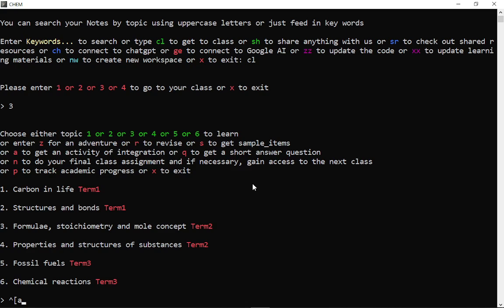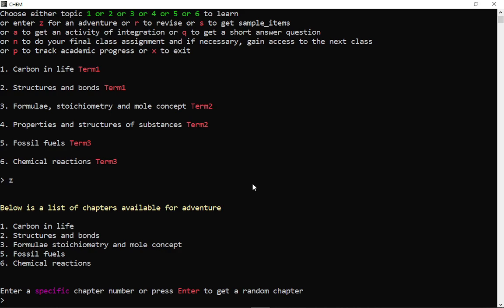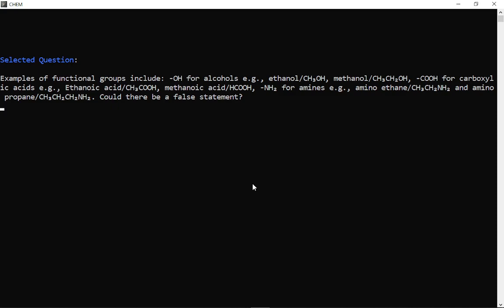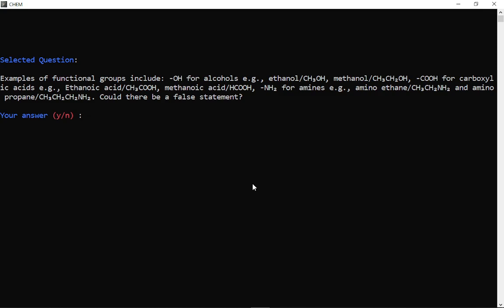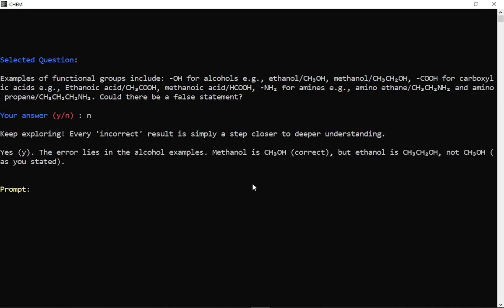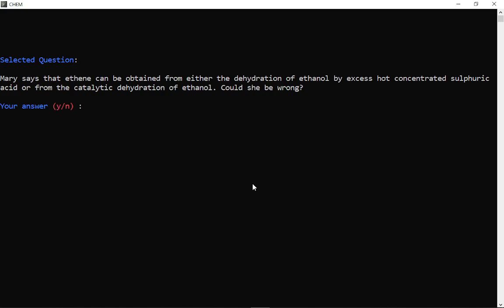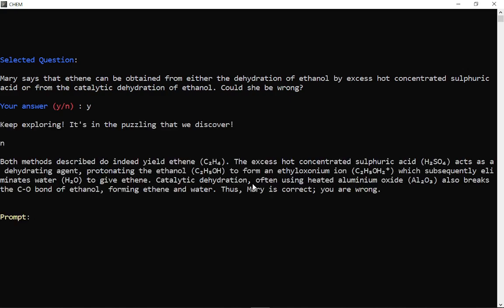Video4 Navigating through the adventrure and revise parts of the pipeline Summarised